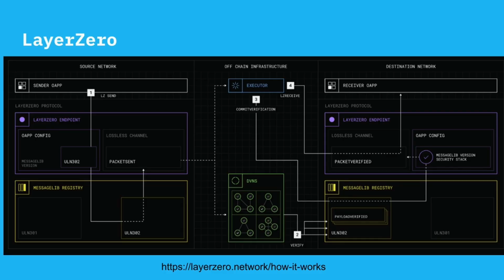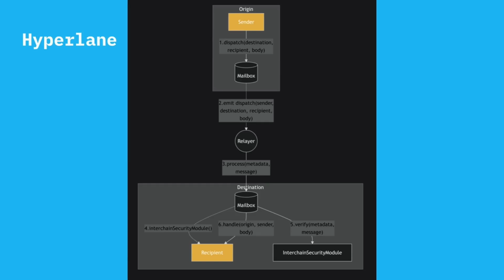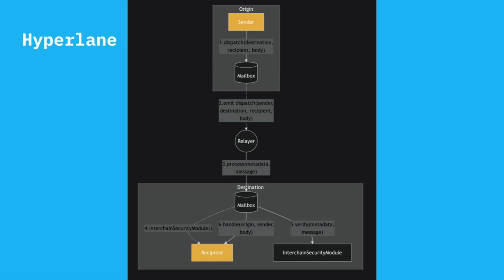Who Secures Crosschain Messages?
In this episode of Composable, Alysia and Ellie explore the security of crosschain messages. They examine notable bridge attacks, analyze what makes crosschain messages vulnerable, and discuss various security approaches, including multisigs and Trusted Execution Environments (TEEs). The episode breaks down the technical aspects of securing crosschain messages while considering the trade-offs between speed and usability.

- Notable bridge attacks like Ronin, Wormhole, and Orbit
- The anatomy of crosschain messages
- Security vulnerabilities in bridge systems
- Multisig security models and their limitations
- Trusted Execution Environments (TEEs) and their role in securing crosschain messages
- Trust assumptions in various other security approaches

*Composable is a bi-weekly podcast exploring crypto's building blocks.